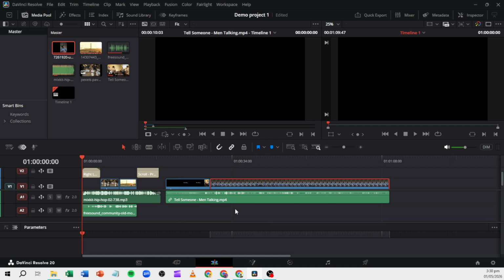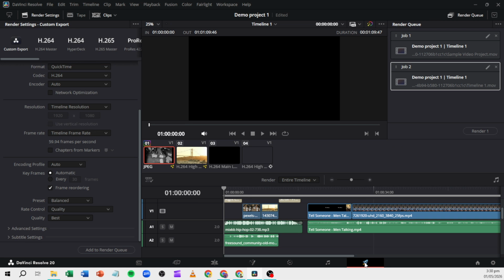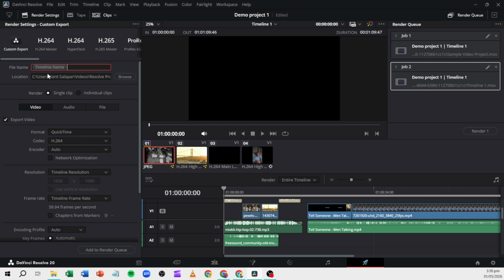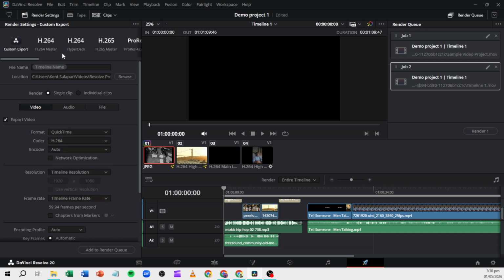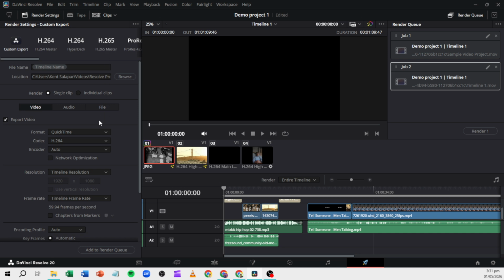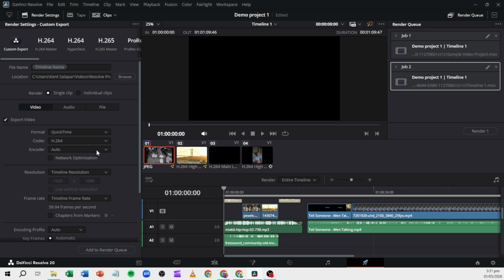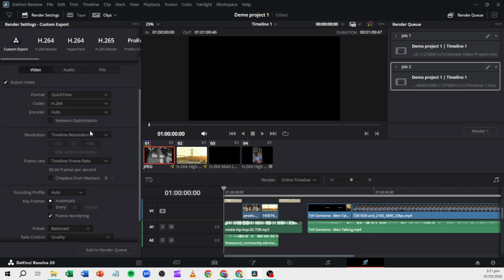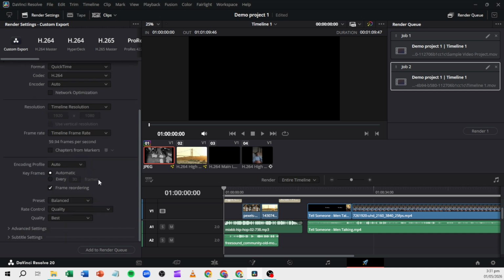How to Get the Best Video Quality in DaVinci Resolve Export Settings [2026 Guide]